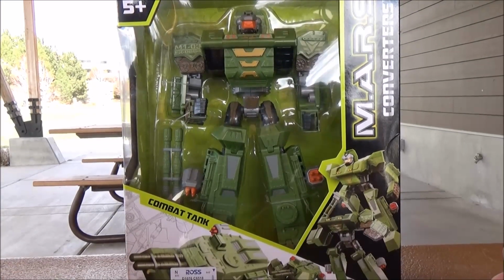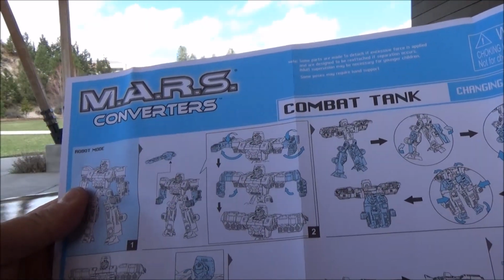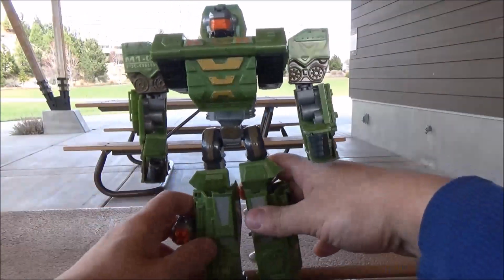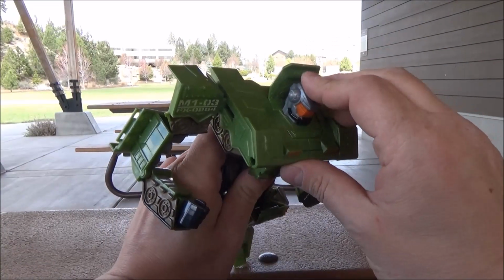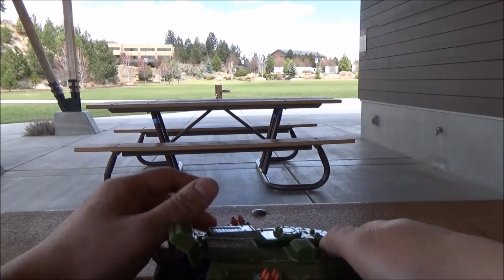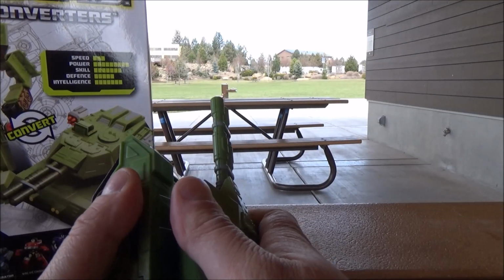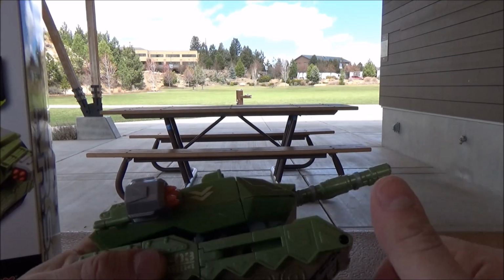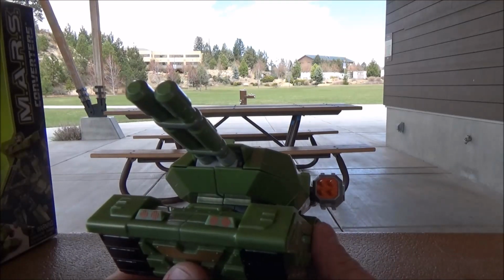Guerrilla Reviews: MARS Converters Combat Tank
More Mars Converters, and, it's competent. Lets have a look.